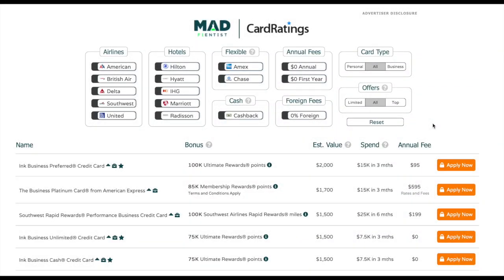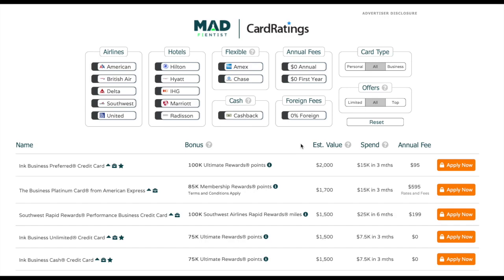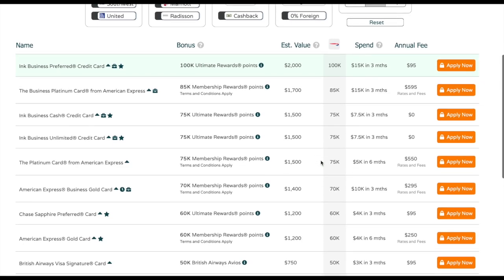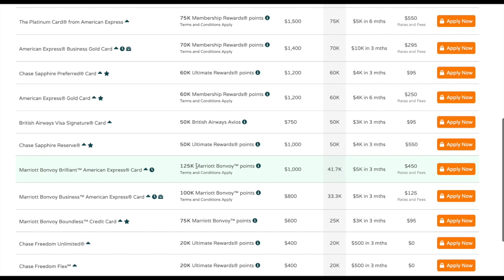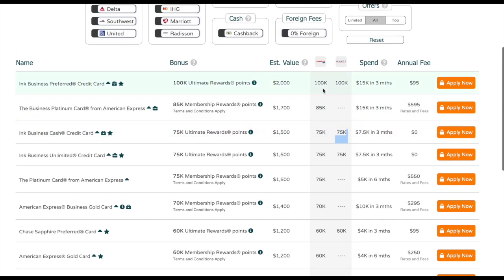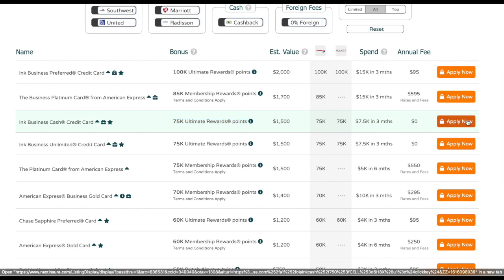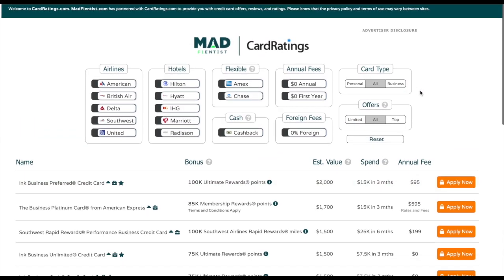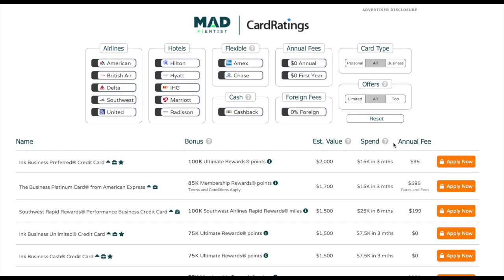Travel Credit Card Search Tool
The search tool I created to help travel hackers find the best travel credit card sign-up bonuses